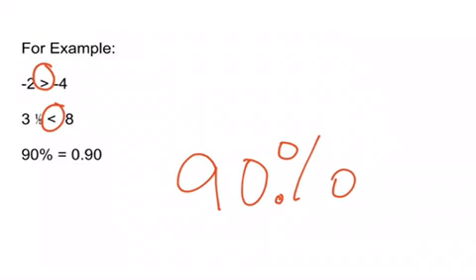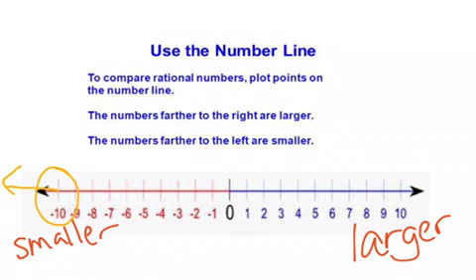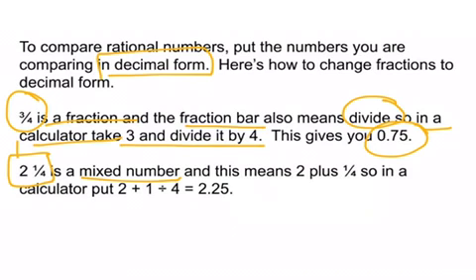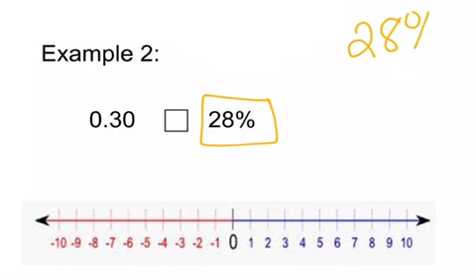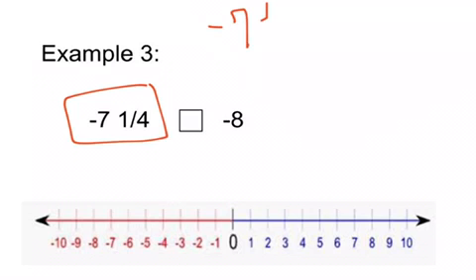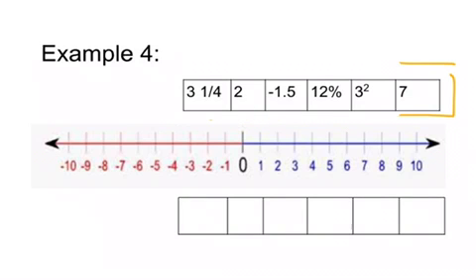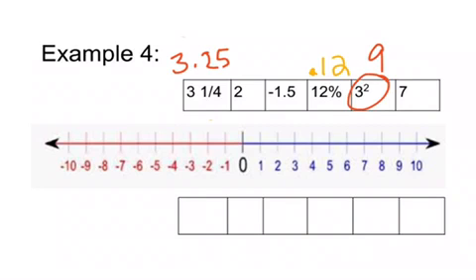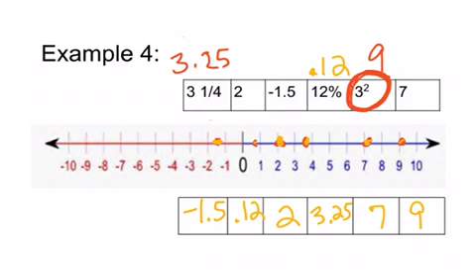Review lessons 1-4